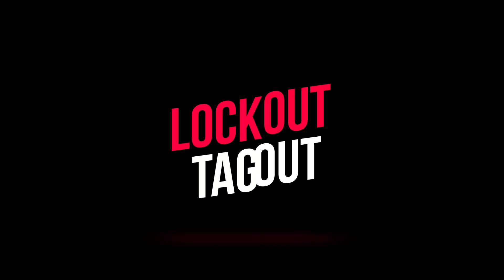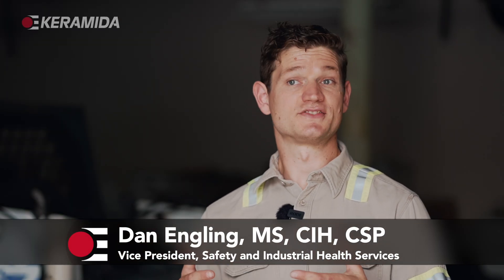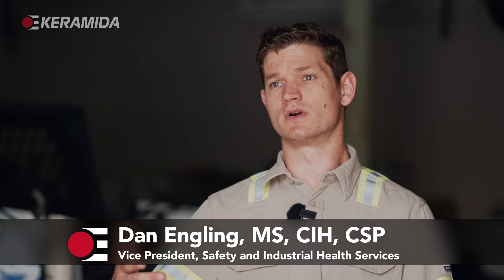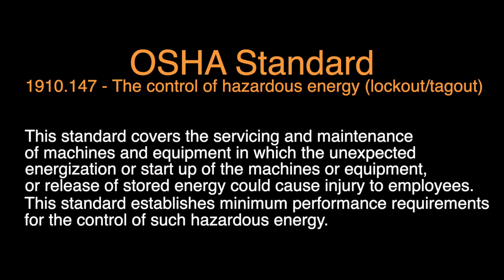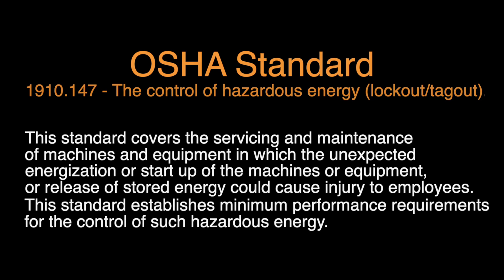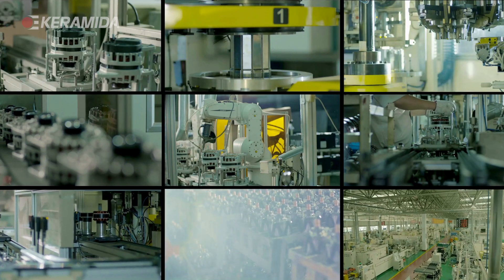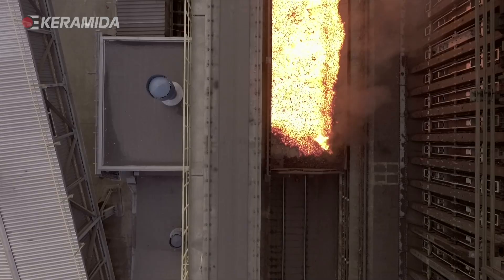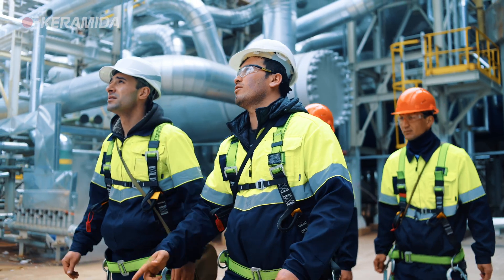OSHA's Lockout/Tagout Standard with KERAMIDA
Lockout/Tagout (LOTO) is a crucial safety procedure used in industrial and research settings to ensure that dangerous machines are properly shut off and cannot be restarted until maintenance or repair work is complete. This required OSHA measure is essential to protect workers from the release of hazardous energy while they service equipment.

In this video, KERAMIDA's Carson Brown, Senior Project Manager of Safety and Industrial Health Services, and Dan Engling, Vice President of Safety and Industrial Health Services, discuss the importance of proper Lockout/Tagout procedures. They also explain how KERAMIDA can help develop LOTO plans tailored to your business's specific needs.